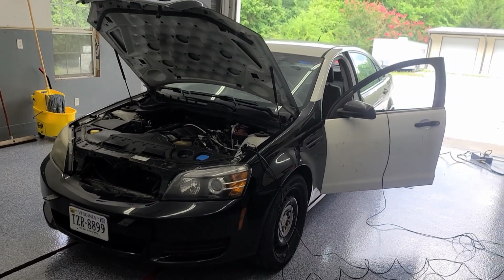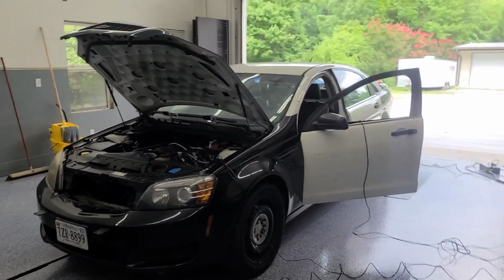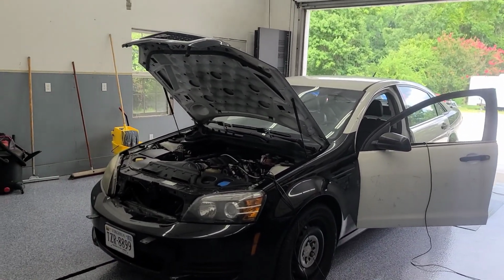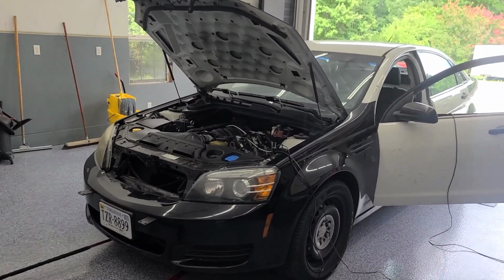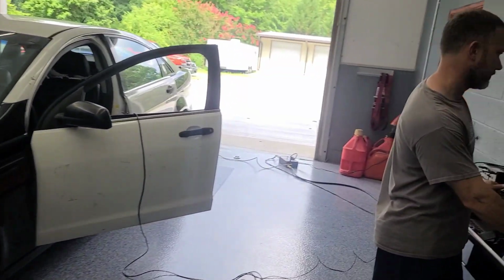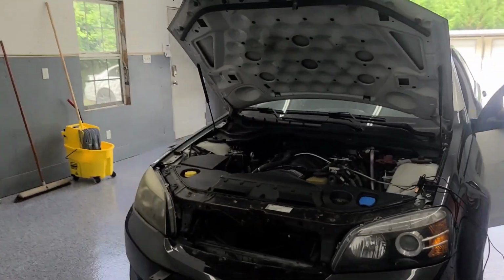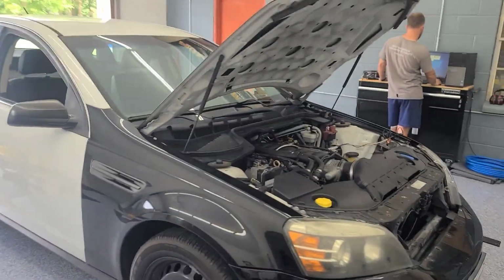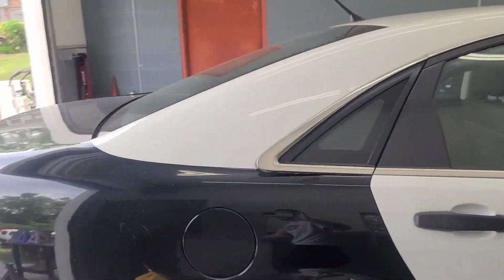2011 Caprice, with a TSP 2 cam, LME heads, and FBO. Stock muffler to no muffler DYNO TESTS.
check out this Caprice...

-Stock 6.0 rebuild
-TSP 2 cam
-Lme heads
-E85
-Kooks headers and high flow cats
-UD pulley
-Ported intake and TB
-VCM intake